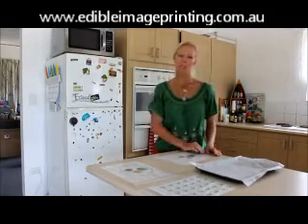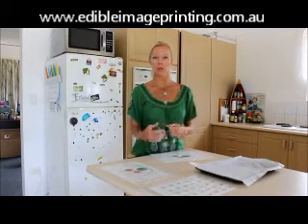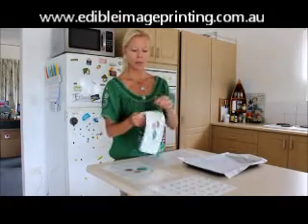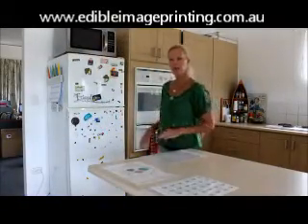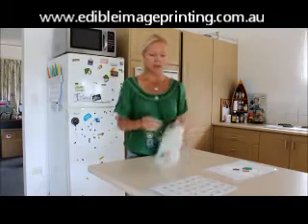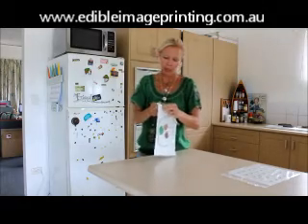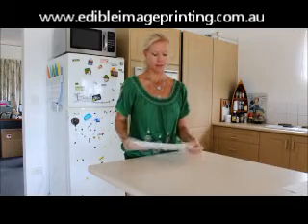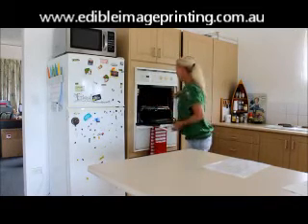Peeling edible prints 'The oven technique'